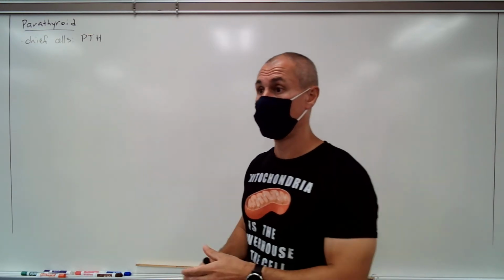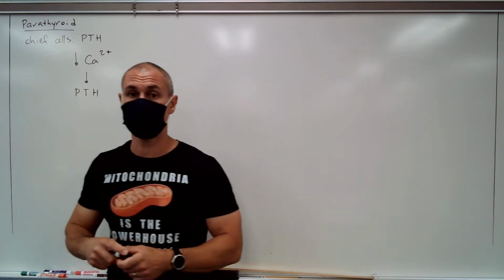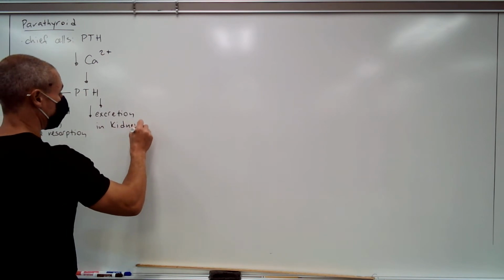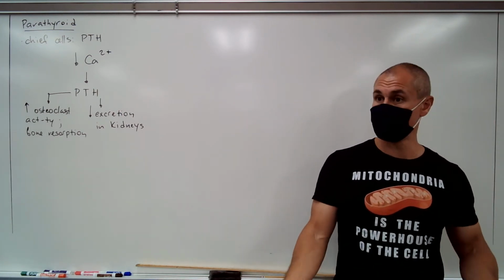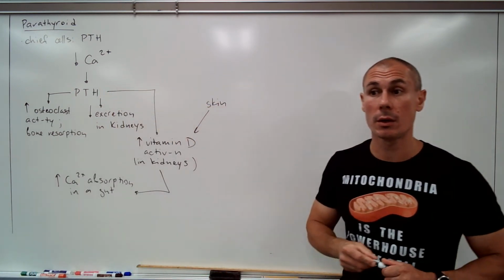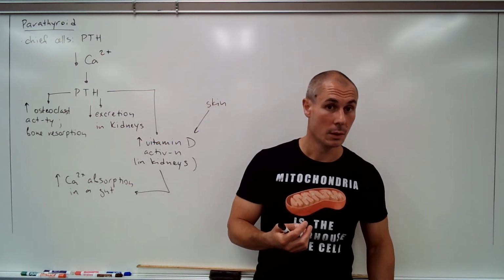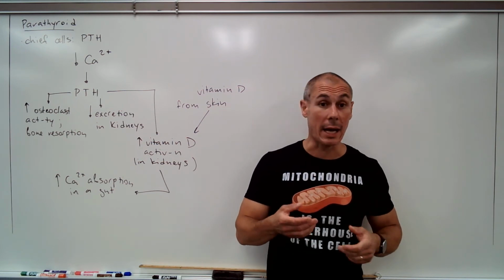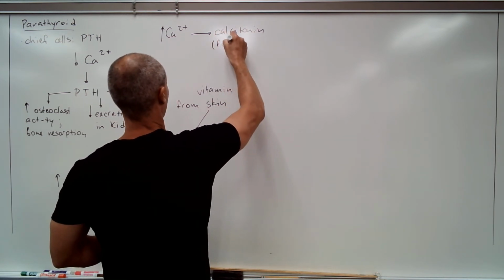Parathyroid hormone. Calcitonin